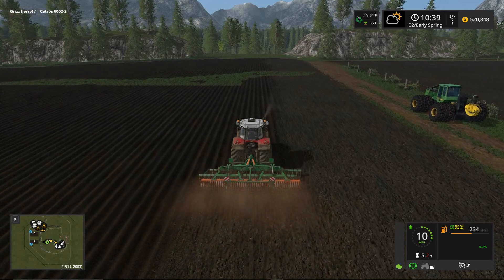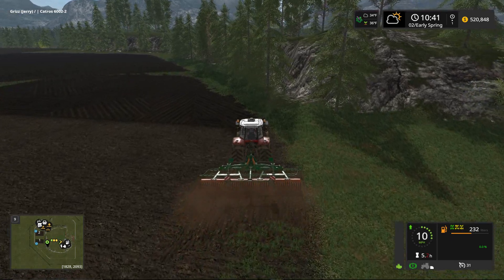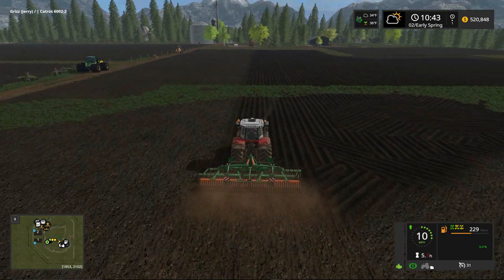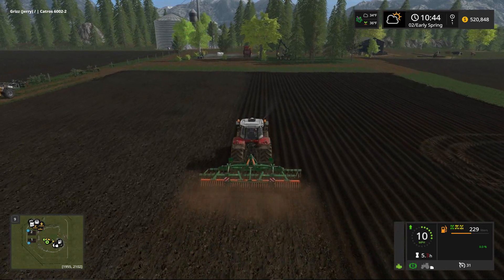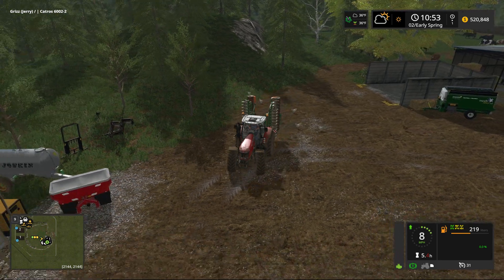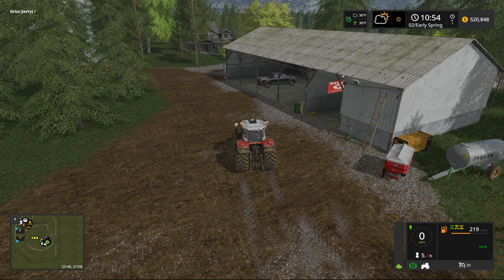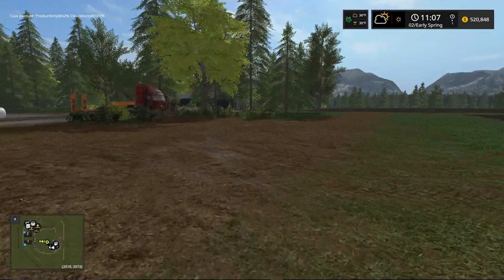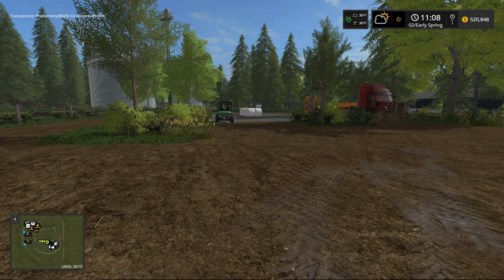Farming Simulator 17 - Mountain Valley Farm with Seasons Mod - Episode 5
Welcome to Mountain Valley Farm by Jerry Ott (Old Guy Gaming).  In a brand new series feature which I called "This Old Farm - Diaries", we find ourselves on Mountain Valley Farm.  Mountain Valley Farm has been in the family for generations, but sadly hasn't been farmed since the days of my grandfather (may he rest in peace).  Both my father and myself chose a different path in life that led both of us far away from this old farm.  But my granddad had a wish, and that wish was for his old farm to once again be farmed by family.

Over the years (since my grandfathers passing), the farm has been leased out and even divided up and portions sold.  This helped pay my way through college and helped me start a business.  My business was successful and it's allowed me to retire early.  The kids college tuition is taken care of and we have plenty in the bank to allow my wife and I to enjoy our remaining years.

Because family is important, and I would love for my children to have the opportunity to continue to enjoy Mountain Valley Farm well after I'm gone, I'm investing both the money and the time to restore it back to being a productive farm.

The series begins in early Spring and we have a lot of work to do before we can even begin to think about planting crops.  As the land hasn't been used for farming for well over 25 years, we must first clear many trees and then redefine our fields by plowing first.  We've started with a budget of just over 1 million dollars.  This initial budge is covering the purchase of all the various forestry equipment we'll need to clear the land and also our initial herd of dairy cows.  The sell of the timber will be applied to other equipment needs and once the forestry work is done, the equipment will be repaired and sold to continue to fund even more equipment.

I would like to thank Mr. Jerry Ott and the Old Guy Gaming Facebook group for the opportunity play this map.  I've made several personal edits to this map to match with my own style of play and to fit the storyline.  If you are interested in playing the unedited version of Mountain Valley Farms (Xtra Hard Version), see this Please note: While I'm playing Mountain Vally Farms in hard mode, I'm not playing it with the Old Guy Farmer Challenge in mind.  Please consider visiting the Old Guy Gaming Facebook Community and also the members YouTube channels (all listed below).

Check out the other dudes on YouTube

Please also visit and join the PC-SG Simulation Gaming Group and a few members who have YouTube Channels

Are you an Old Guy Gamer?  Check out the Old Guy Gaming Facebook Group and a few of the "Old Guys" YouTube Channels below...

J

Opening Music
Song 1: Mountain Sun